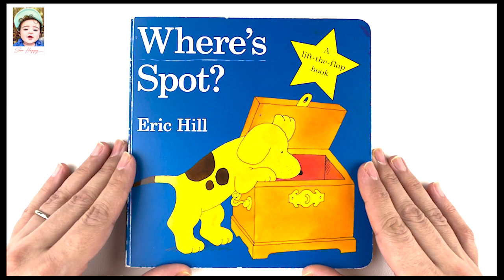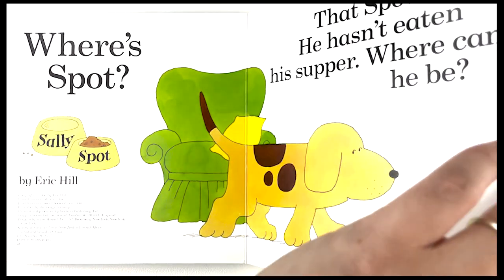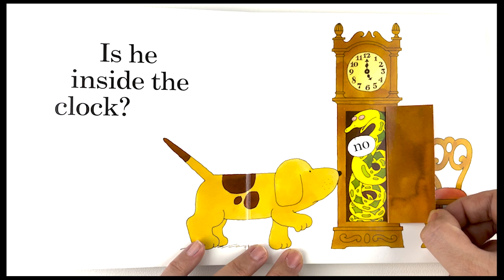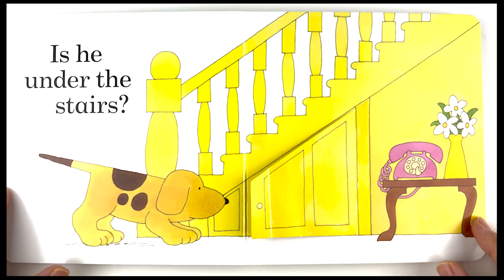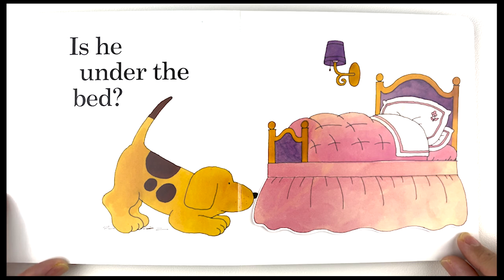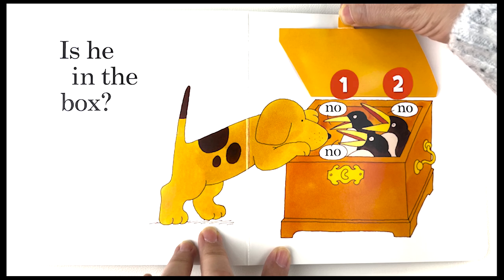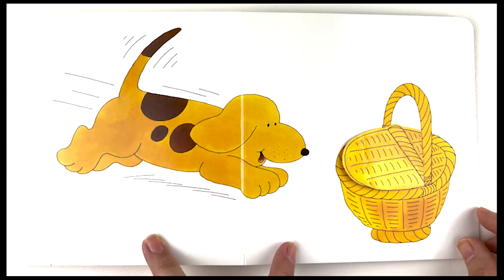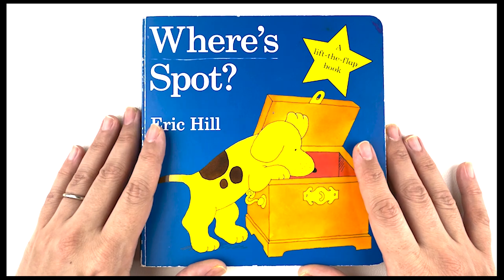Read aloud, Where is Spot?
Where's Spot? Children's story reading with fun animations and sound effects! learning animal sounds through story reading.
Let's have a look at this fun educational book by author Eric Hill!